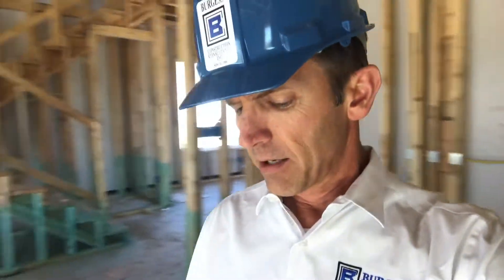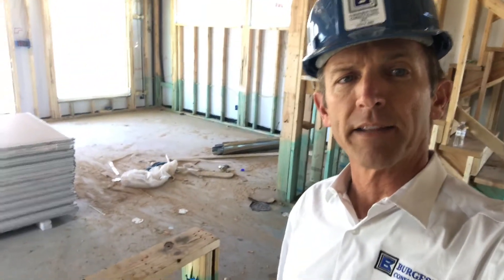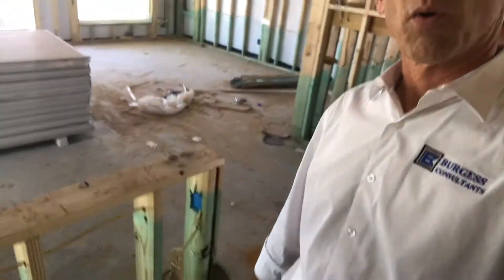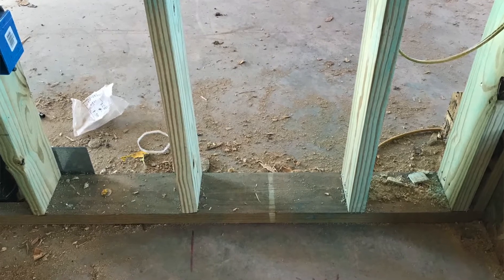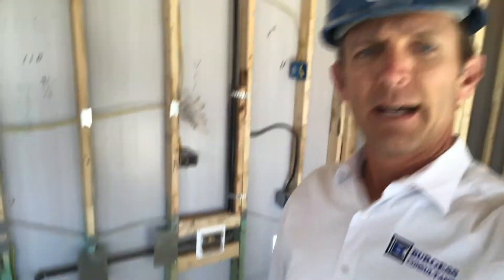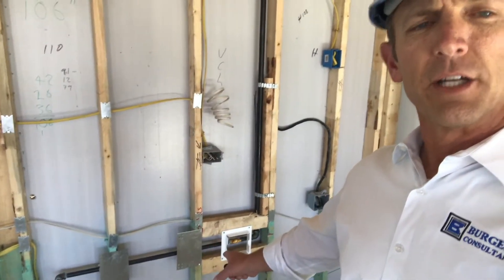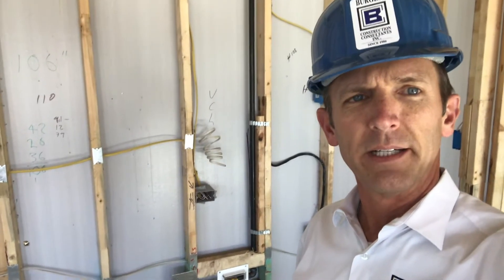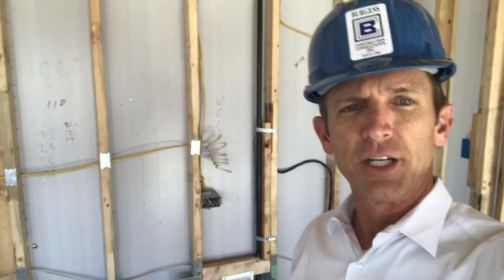Code change for power supply to dishwasher - E4101.3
The type of electric outlet and the location of that outlet for dishwasher power supply were changed in the 2015IRC and 2018IRC respectively.  This video explains the details.